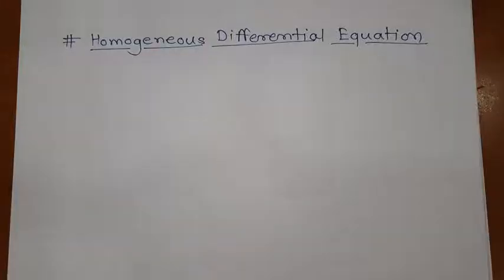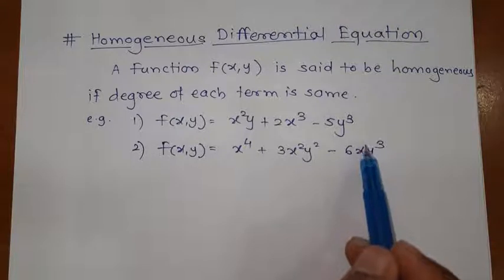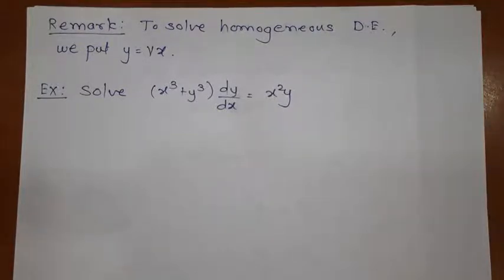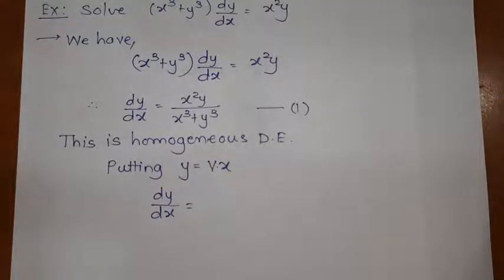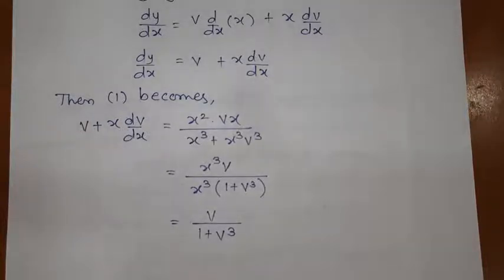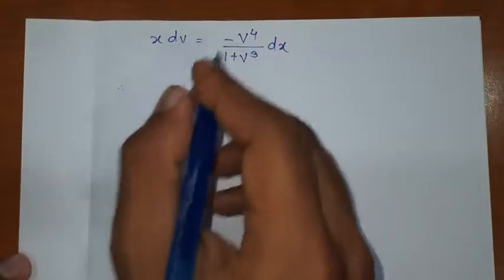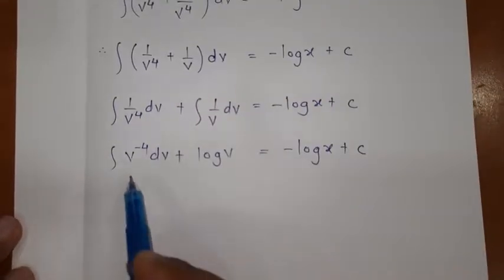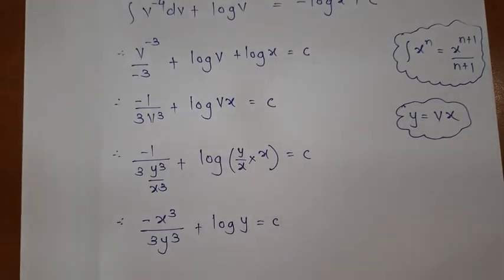IIT JAM Mathematics - Differential Equation - Lecture 3